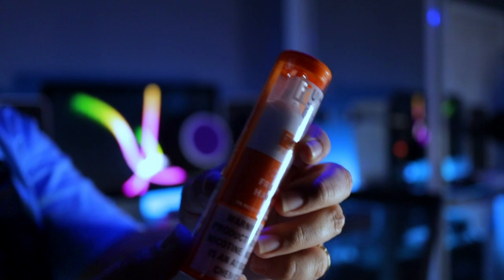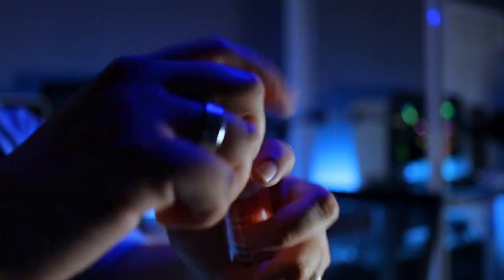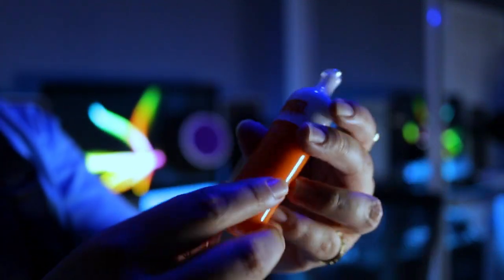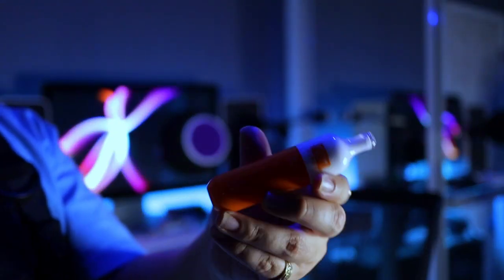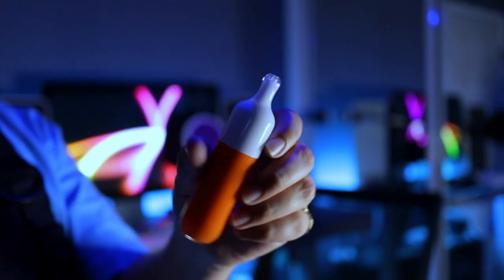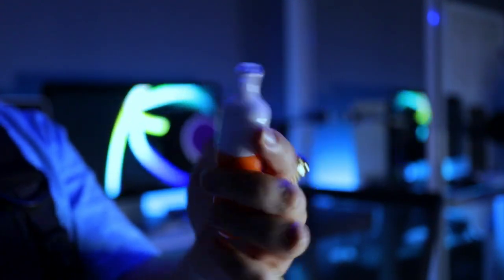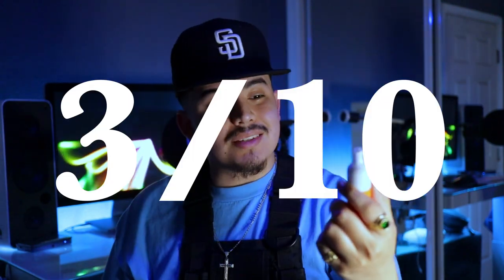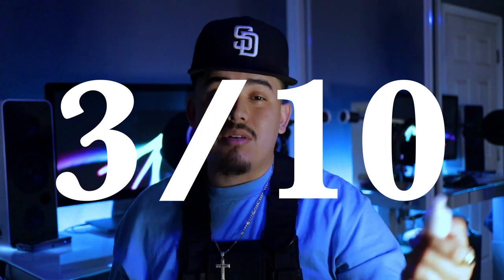Tastes like Hawaiian Punch... NEW Flum Float Fruity Hawaii Vape Review